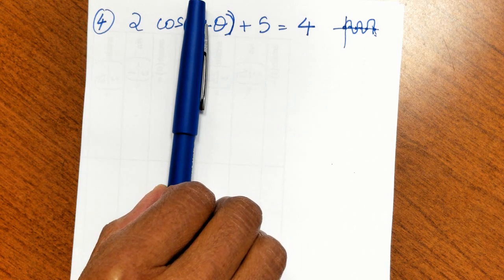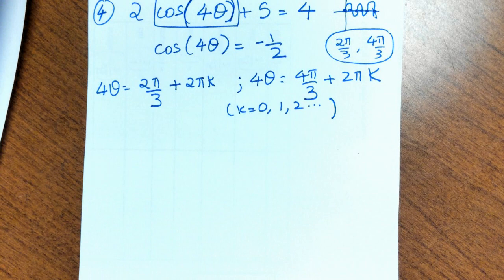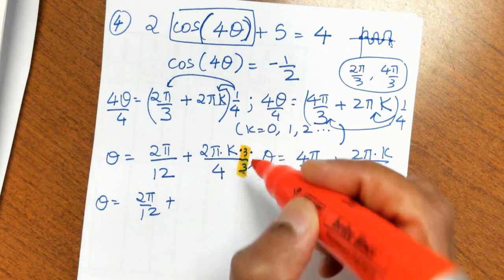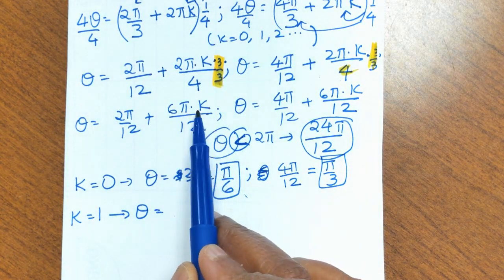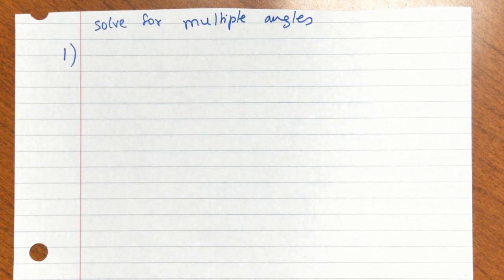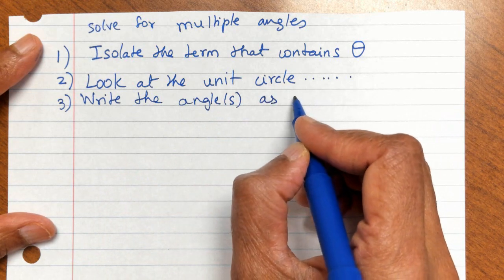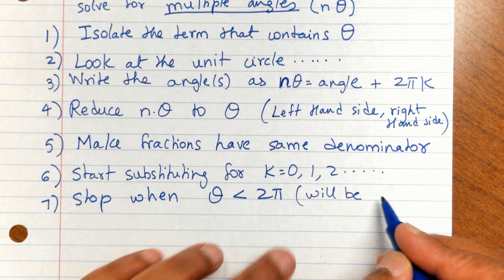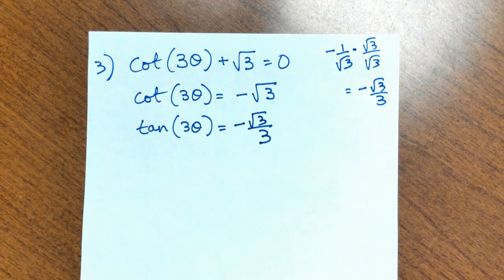Solve Multi-Angle Trig Eqn (day 3) - Part 2